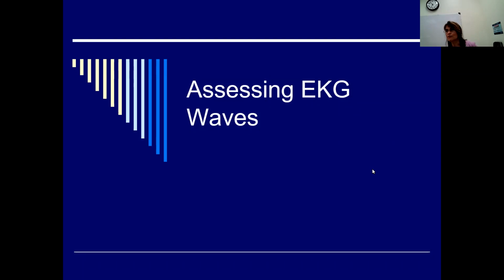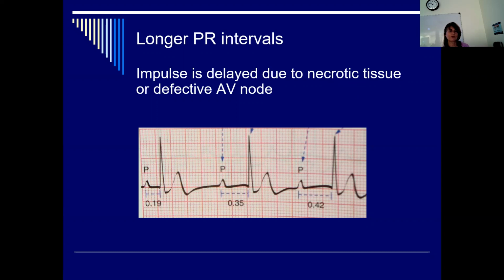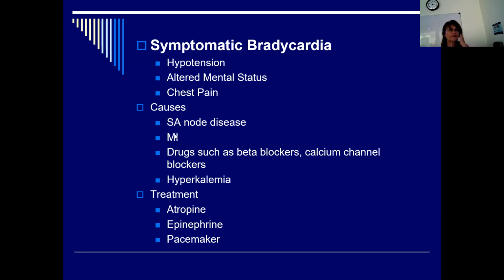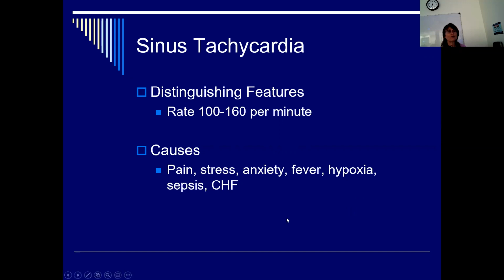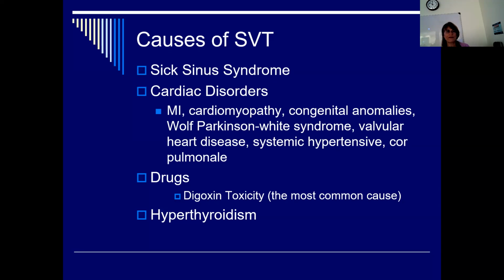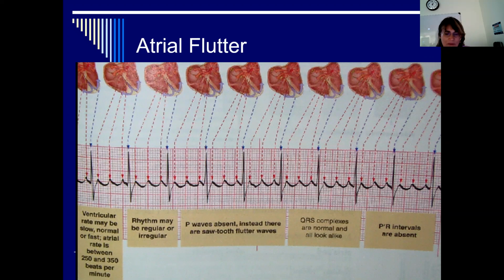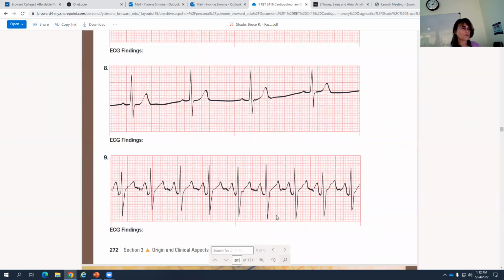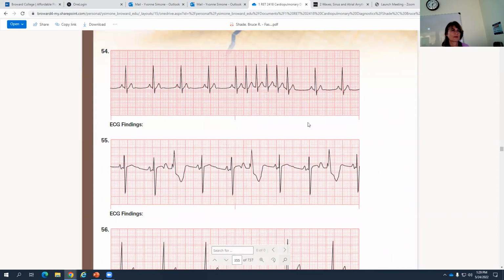RET2418 Cardiopulmonary Diagnostic (May 24, 2022) (Week 2)